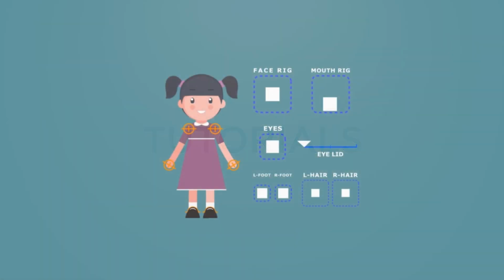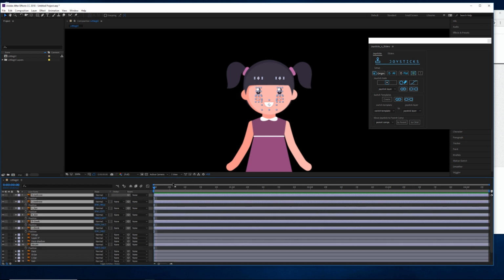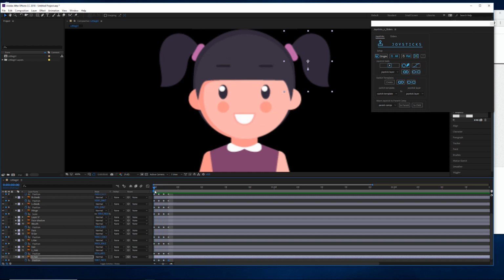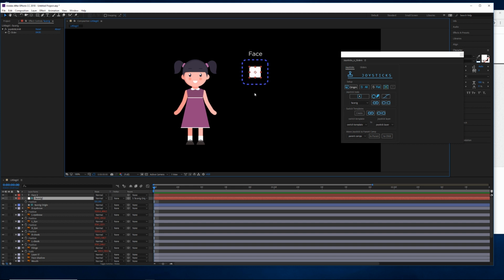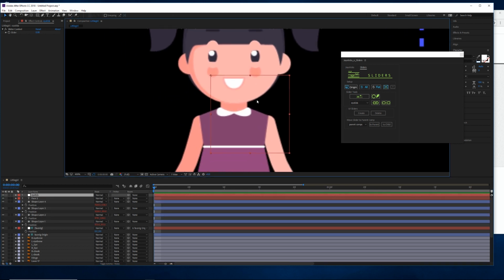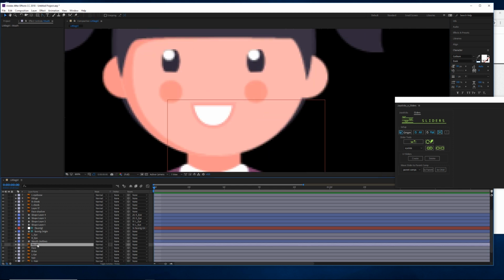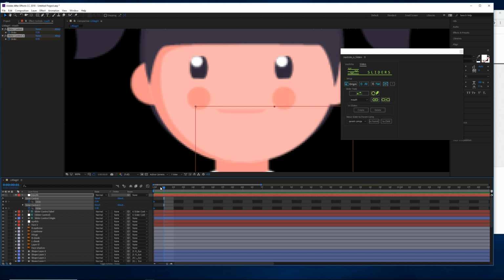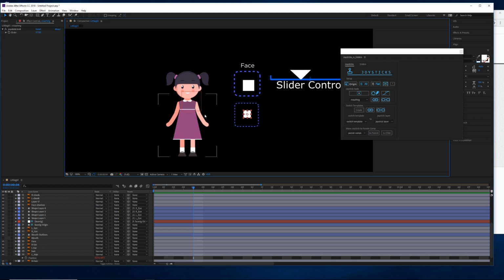Rigging a 2D character in After effects PART01